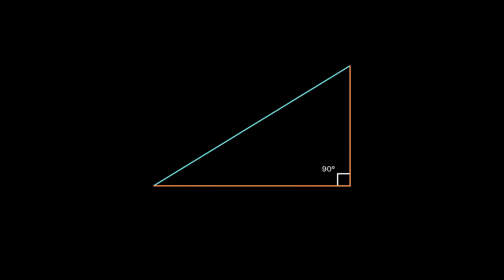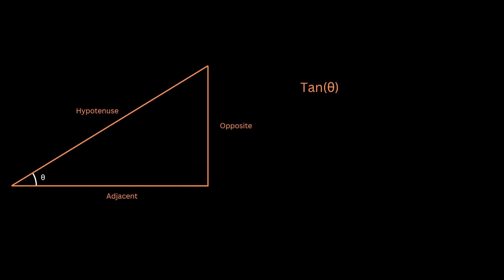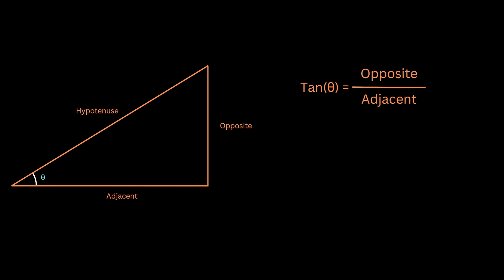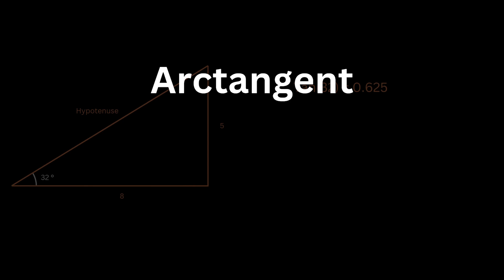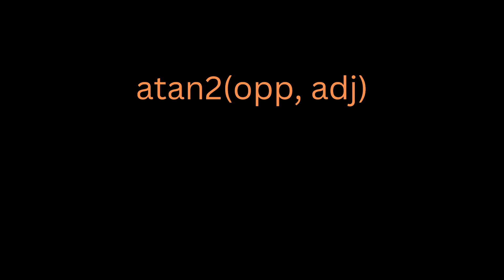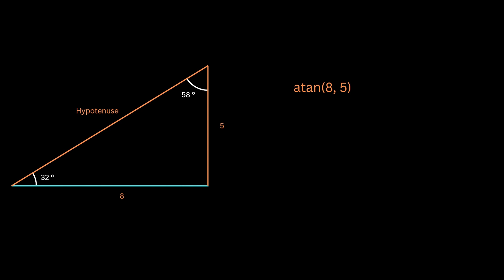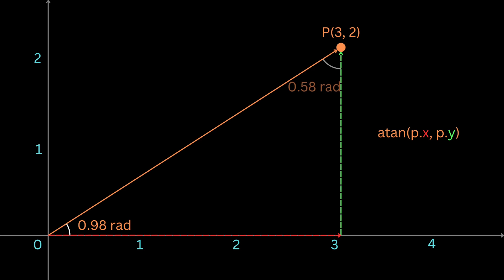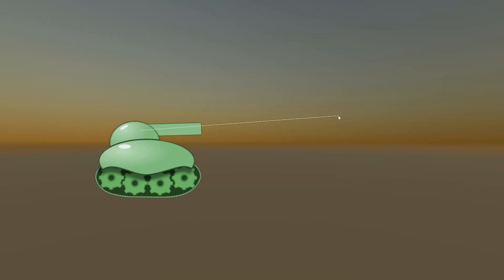Arctangent Explained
I will try to demystify the Arctangent function and hopefully it will open more creative doors for your Shaders and Gamedev journey.